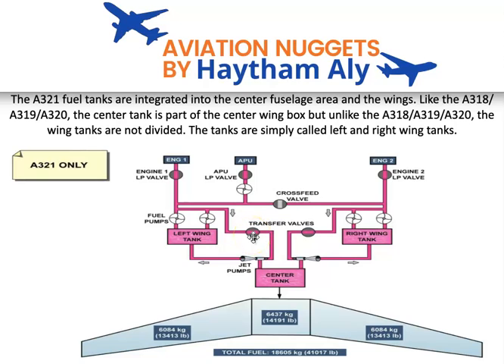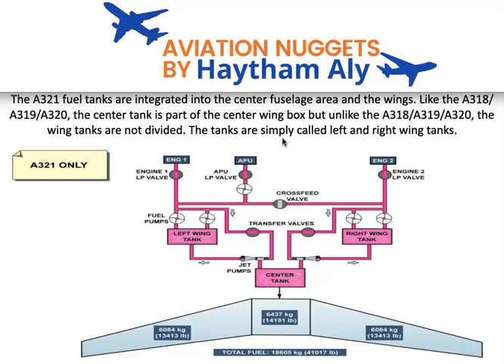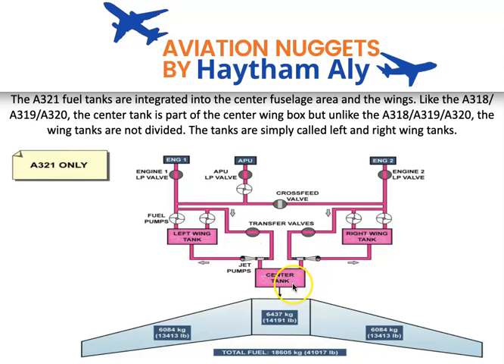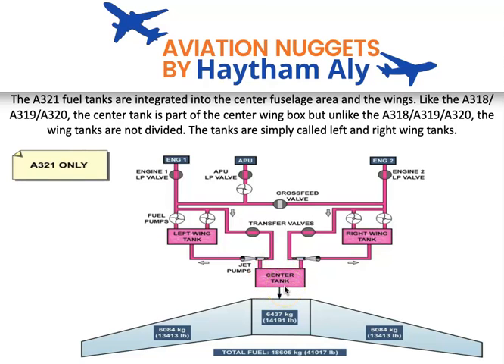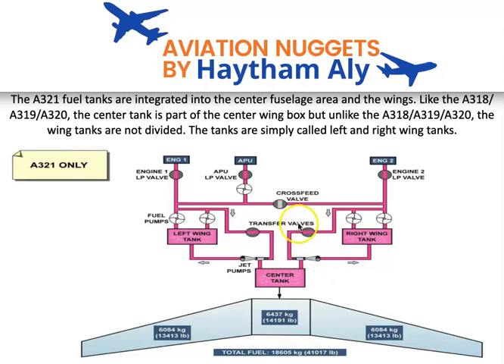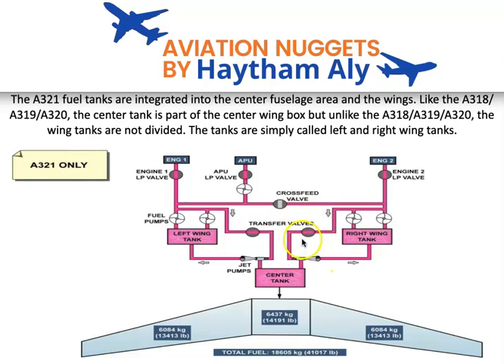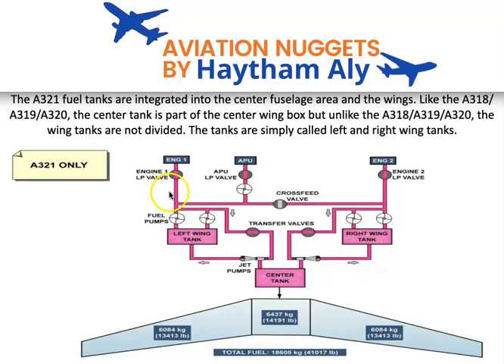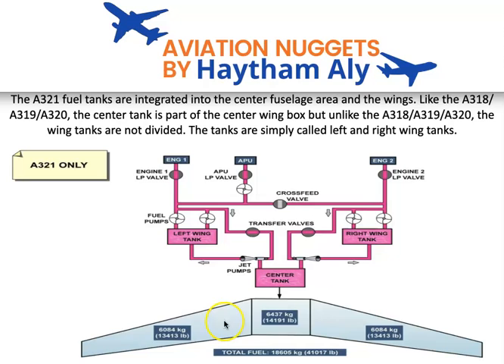A321 center tank fuel transfer system , Why ?! aviation_nuggets by @Haytham_Aly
why the new airbus aircraft now has a fuel center tank transfer system , airbus elect to remove the center tank fuel booster pumps and replace it by the transfer system , a transfer valve and a mechanical jet pump.